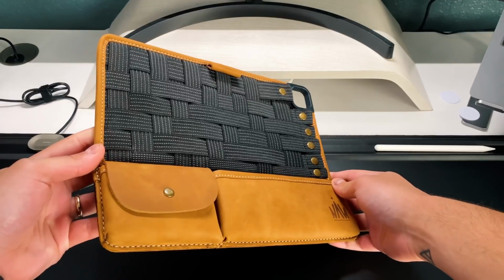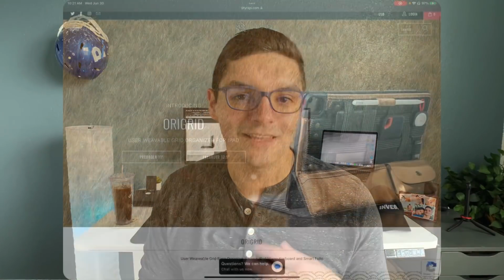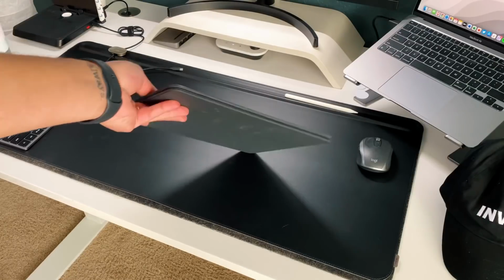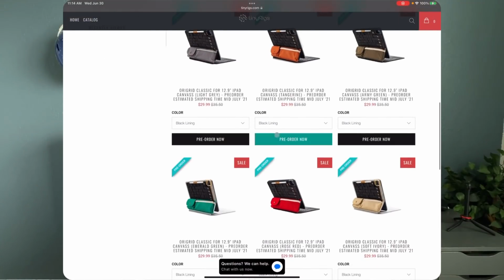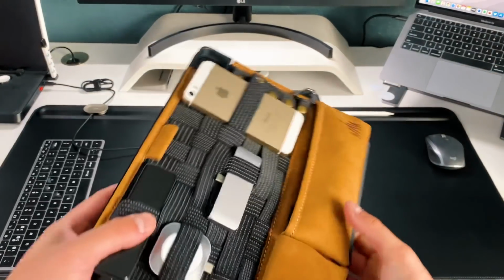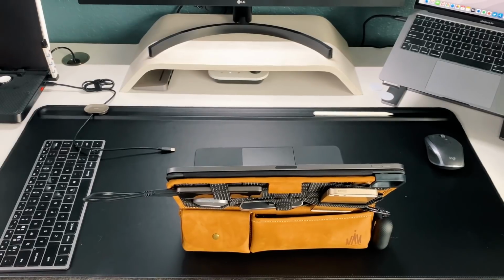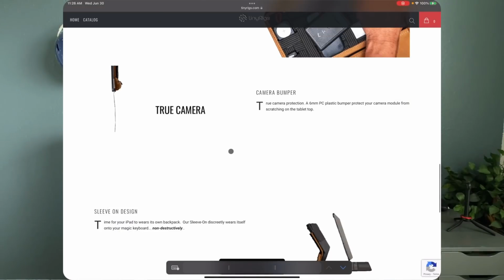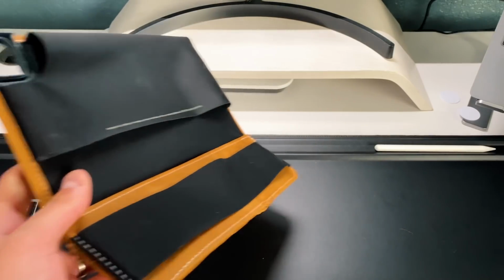The Ultimate M1 iPad Pro Accessory!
Hi everyone! Hope you are having a great day!  I wanted to share with you guys this awesome new accessory by a company called TinyRigs.  One of the coolest things I've seen! But yes we now live in a world where we need accessories for our accessories lol